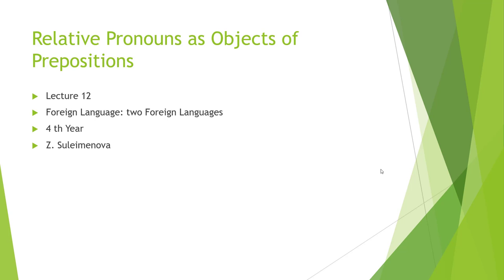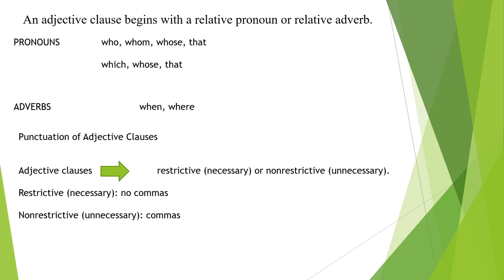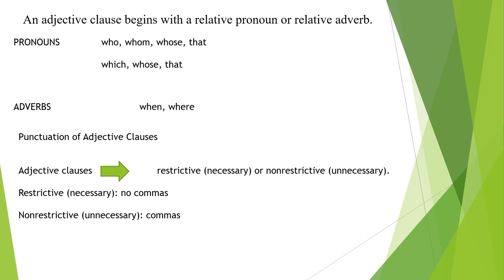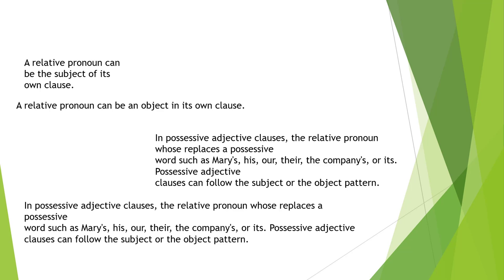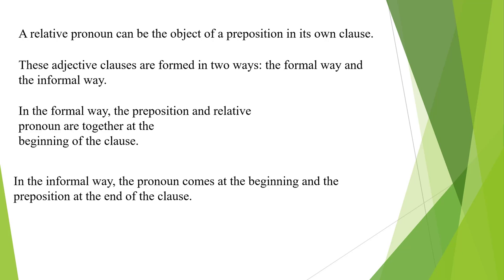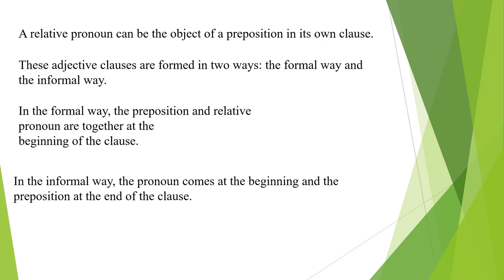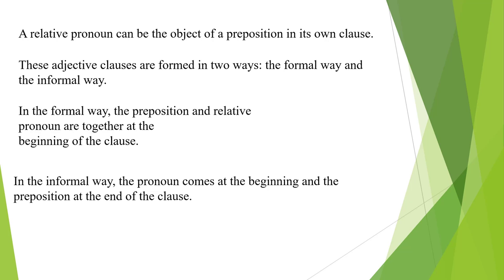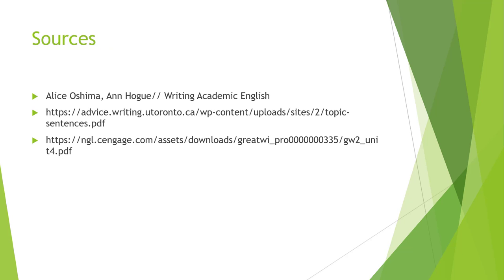Lecture 12 Relative Pronouns as Objects of Prepositions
ф.ғ. к. Сулейменова З.Е.
Академиялық жазу
4 курс